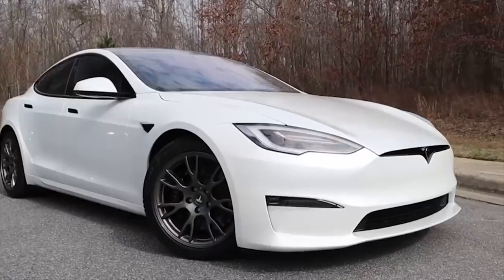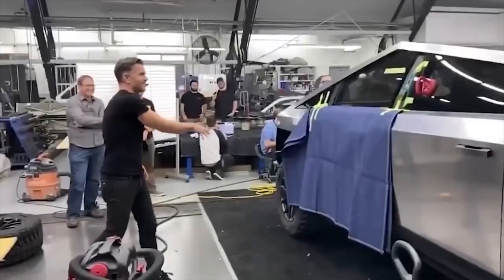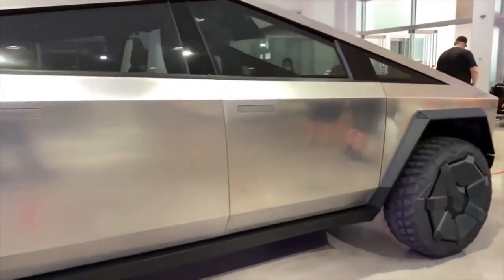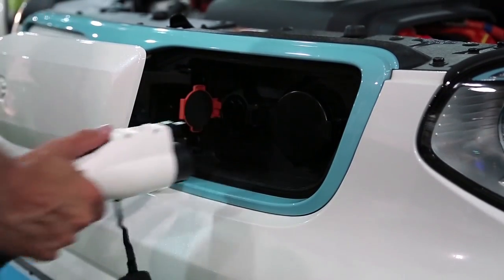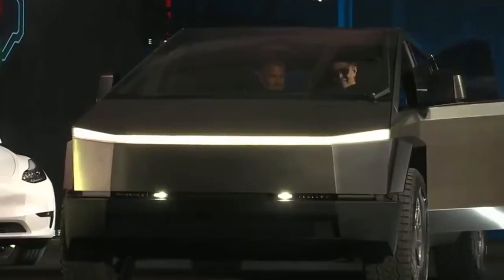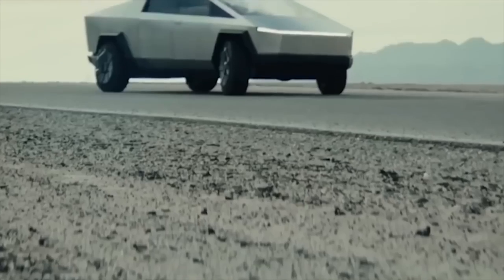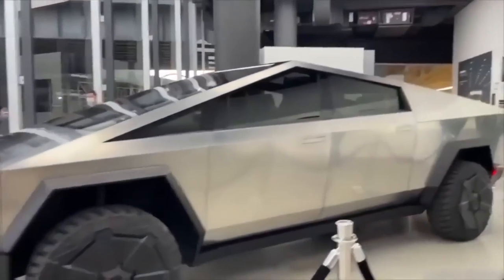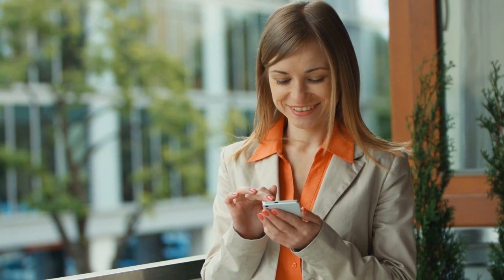ALL NEW Tesla Truck SHOCKS The Entire Industry!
In this video on Tesla Tech Central, we will be sharing the ALL NEW Tesla Truck which has shocked the entire industry.